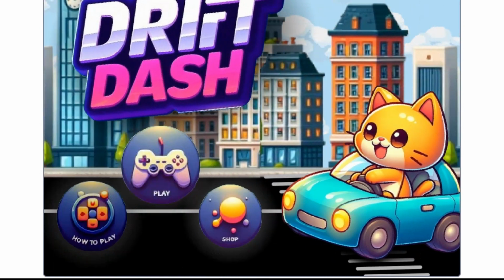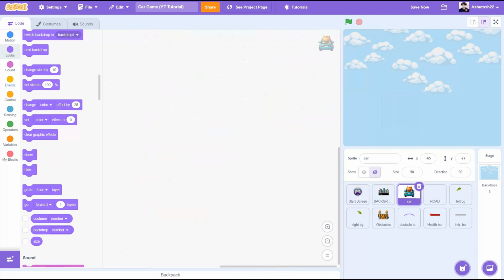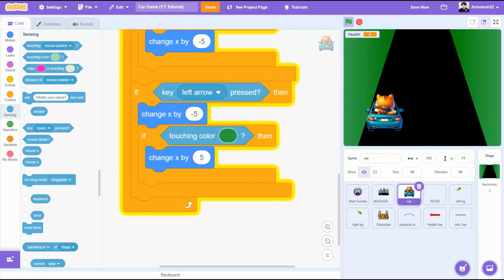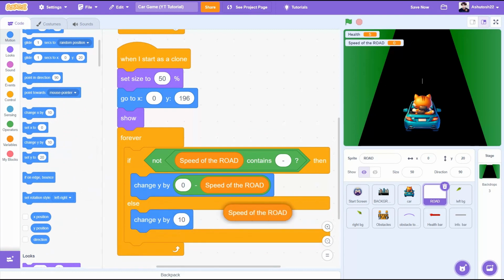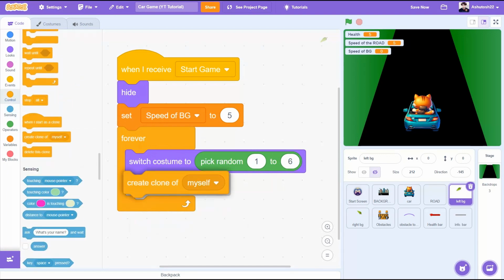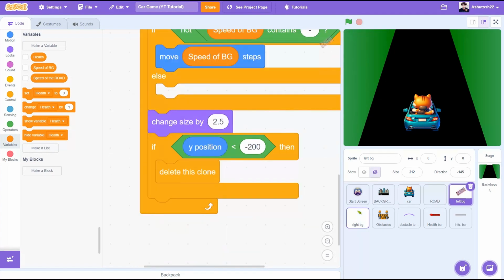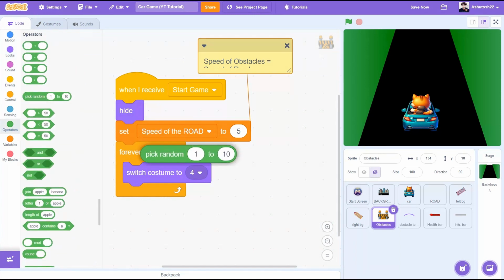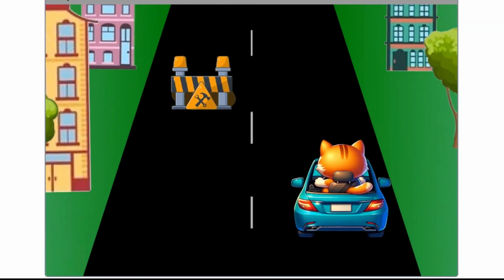Car Game in Scratch 3.0 || Part - 2 || Scratch Tutorial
Hello Everyone! In this video, we'll be creating a car game in Scratch 3.0! This is the part 2 of the tutorial.

We’ll be covering:
~ 3D Scrolling Perspective
~ Basic Car movement (L-R)
~ Randomly generating obstacles

Scratch
Scratch 3.0
Scratch project for Beginners
Scratch Project
Car Game in Scratch 3.0
Car Dodging Game
Car racing game Scratch
Trending
Coding
Block coding
Scratch Programming
Coding Channel